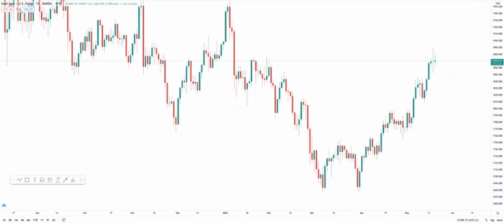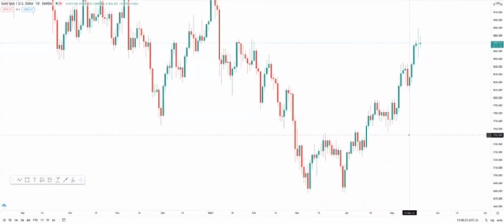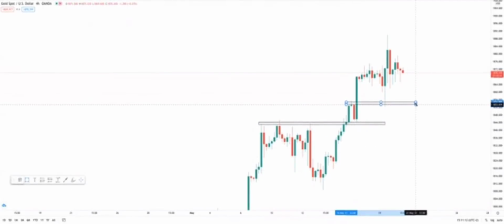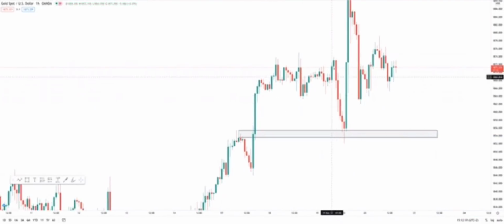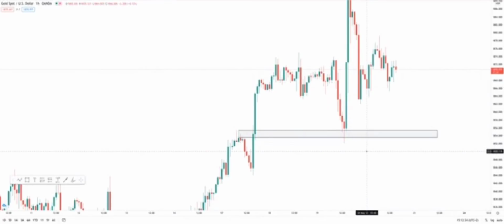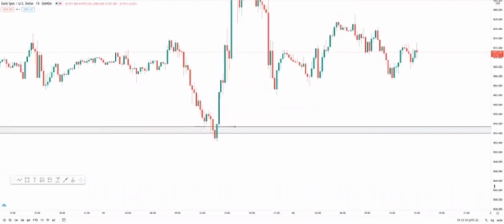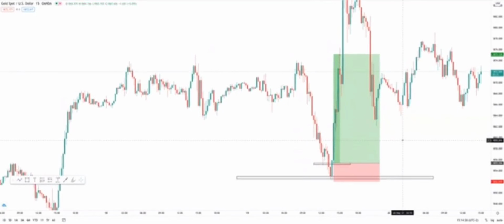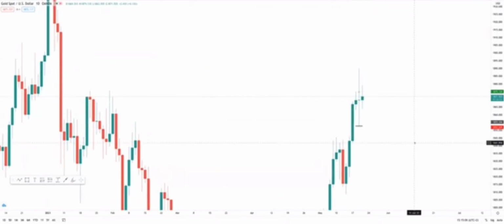London session analysis : 23/03/21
London session analysis - Focus on GBPJPY.